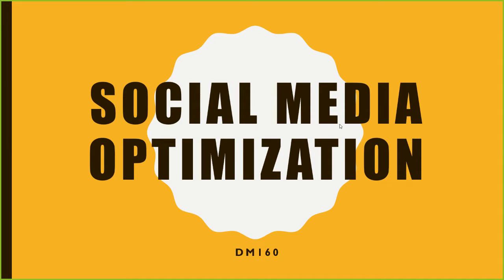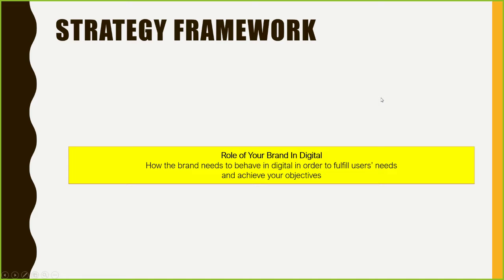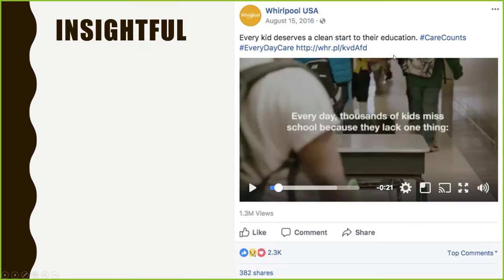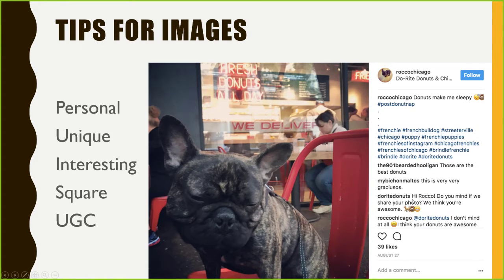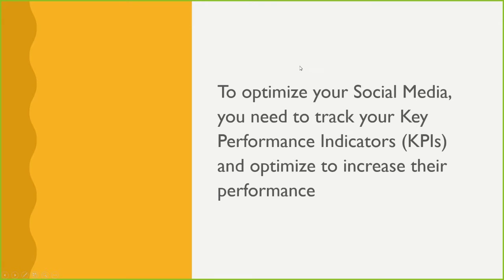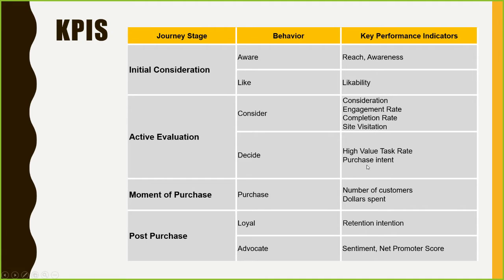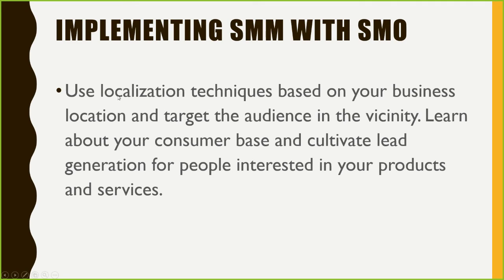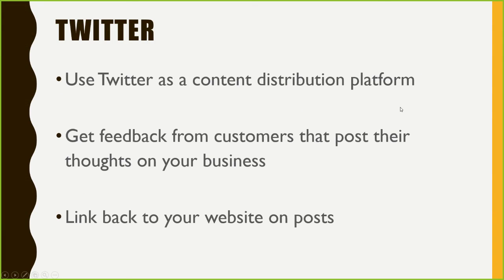DM160 Chapter 11 Lecture